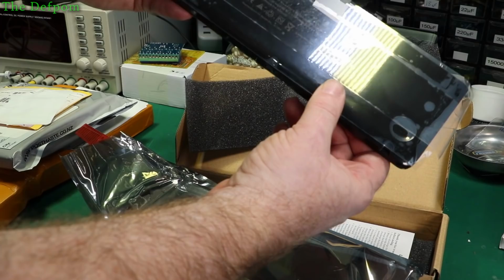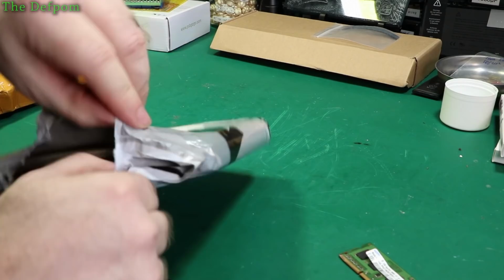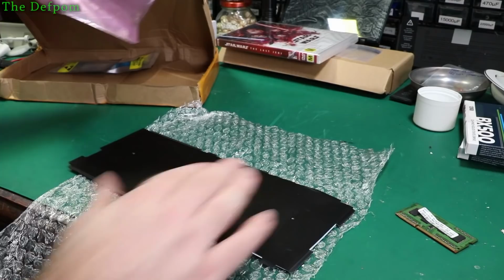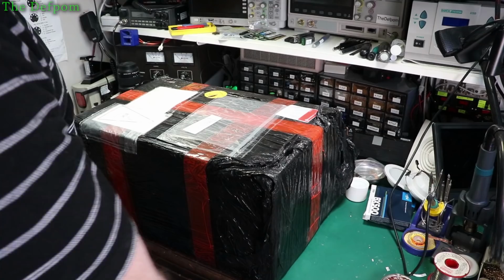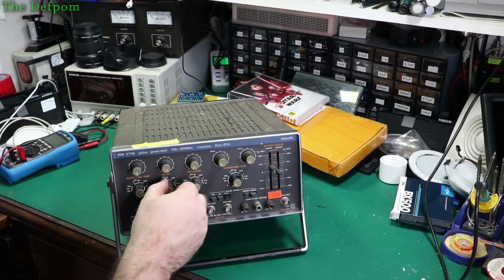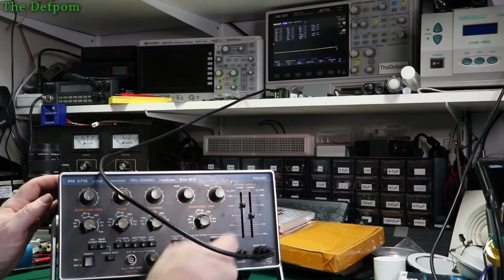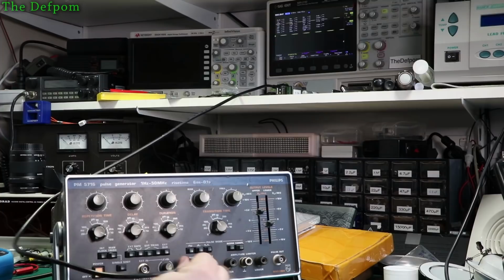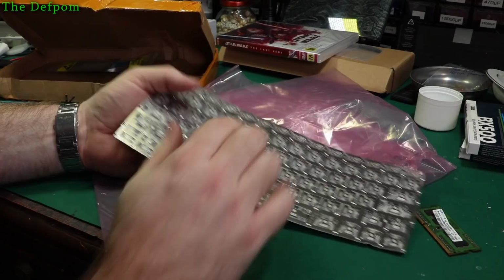🔴 #558 Mailbag Monday 6th May 2019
MacBook Pro 15" Battery.
Star Wars Episode Viii.
MacBook Pro 13" Keyboard
Philips PM5716 50MHz Pulse Generator.

Thumbs Up and Share the video with your friends so they get to see the videos too!

Boonton
4220.

Fluke
8842A:
893A.
A90.

HP/Agilent/Keysight
5005A.

Marconi
2022D.
2955.

Siglent
SPL-1008.